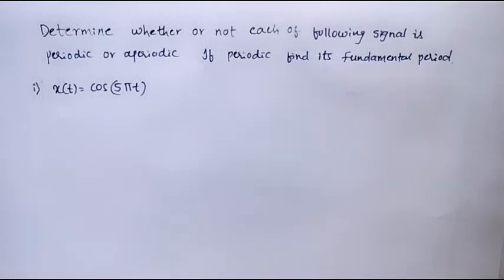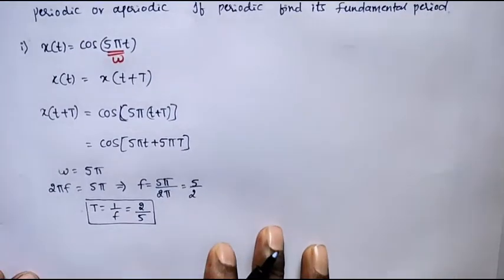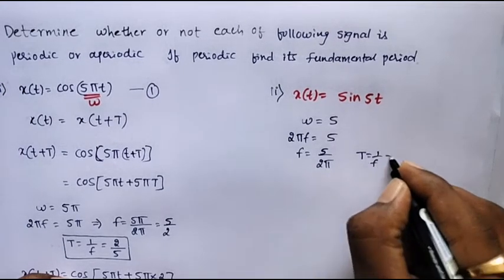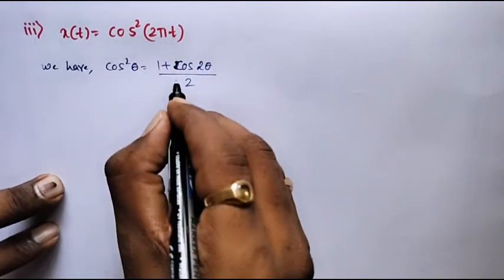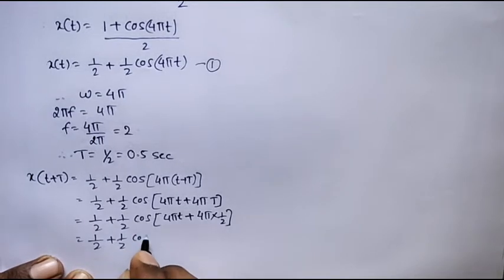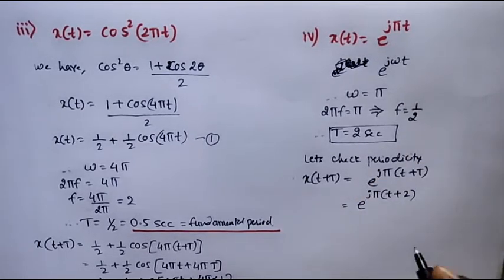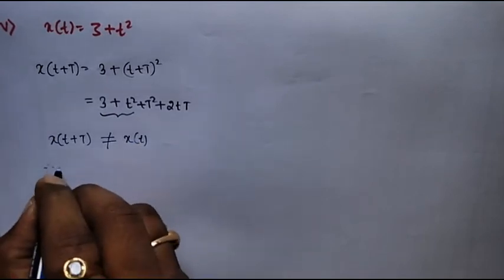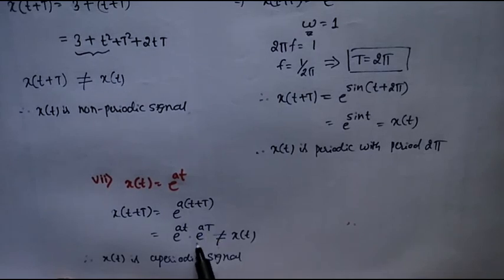Finding periodicity of given sum of signals.